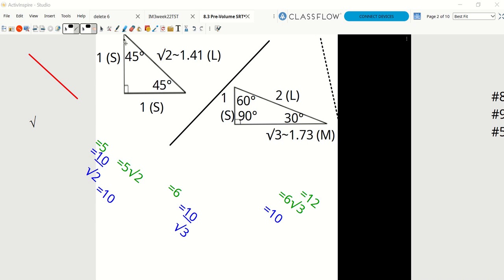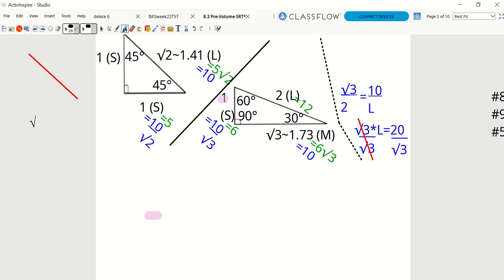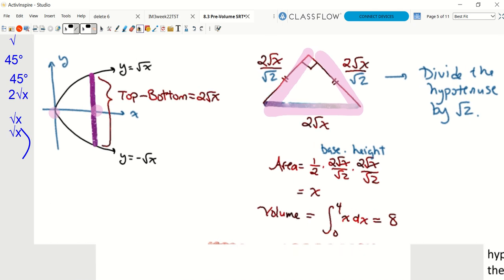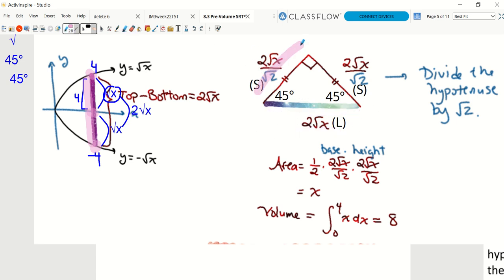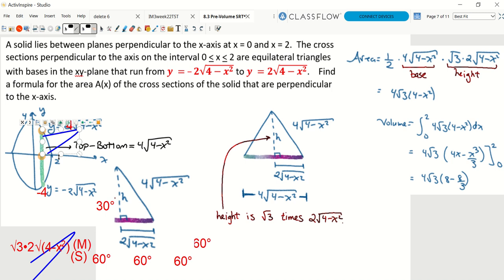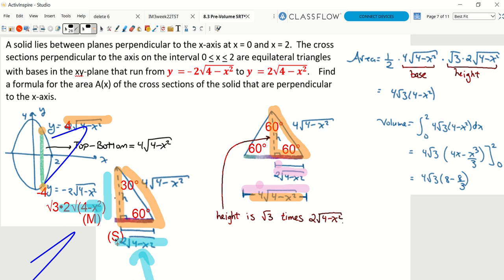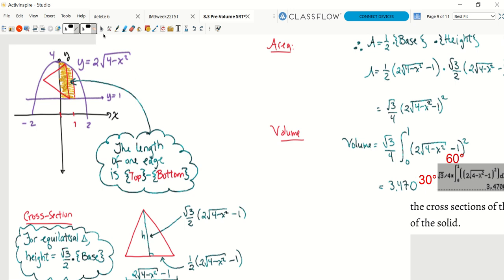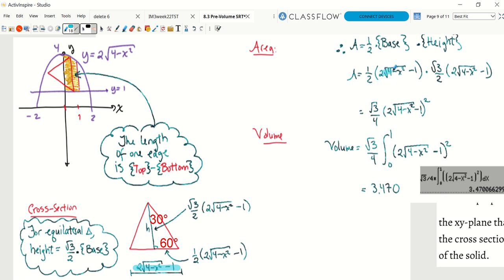LESSON APCweek25thurs - 8.3 Pre Volume SRT